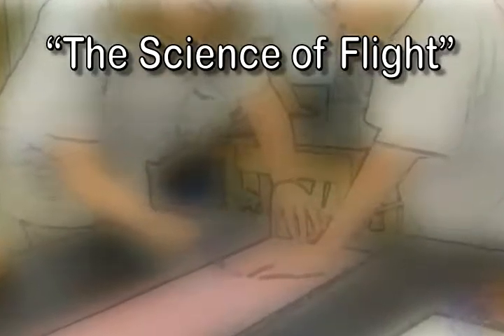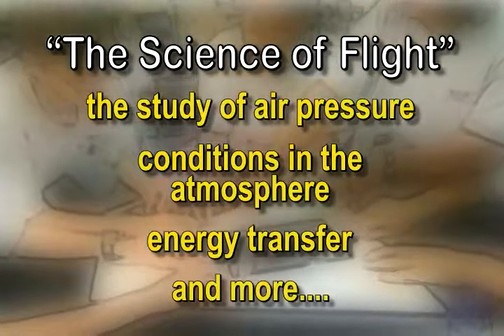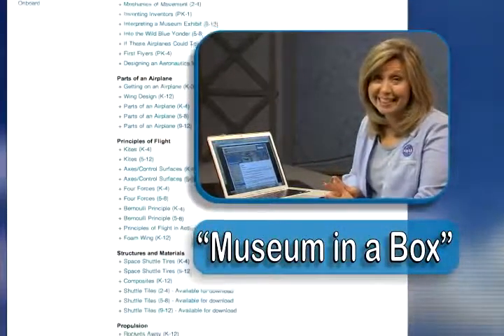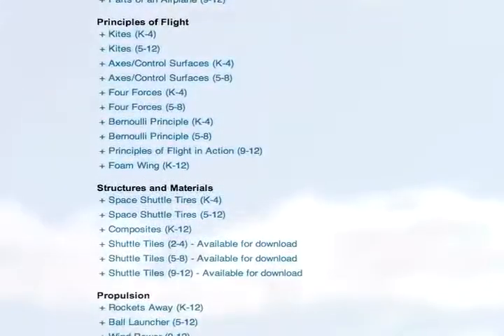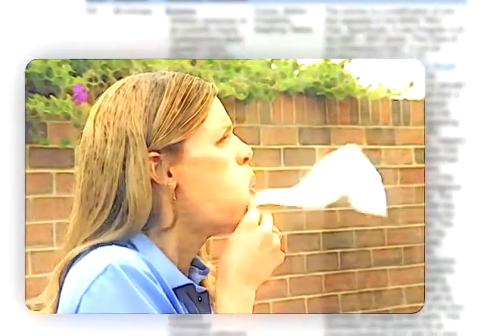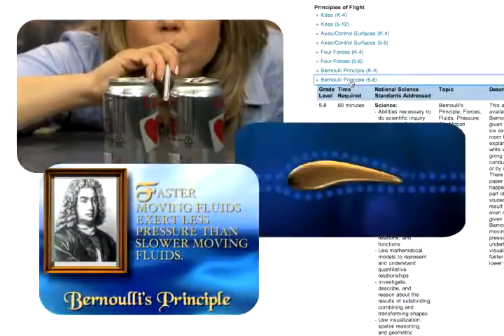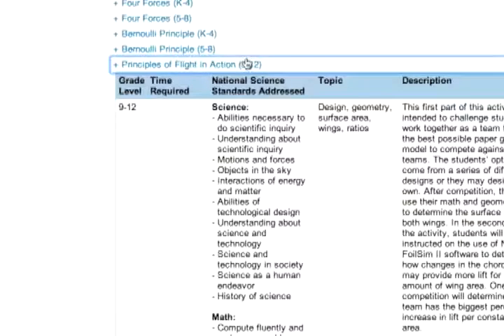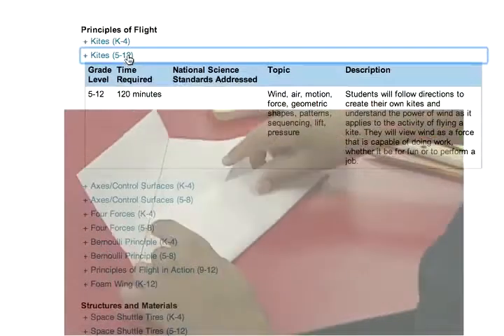Museum in a Box Overview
This is a short Promo video that explains to viewers about what Museum in a box is and how to use it